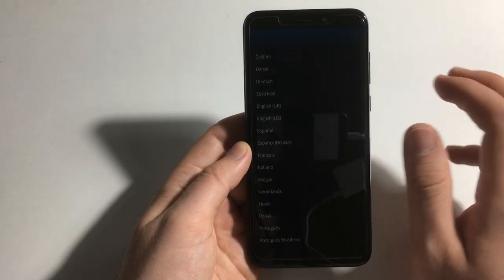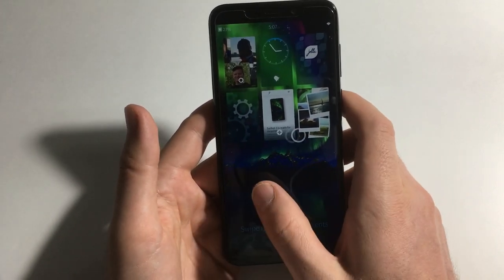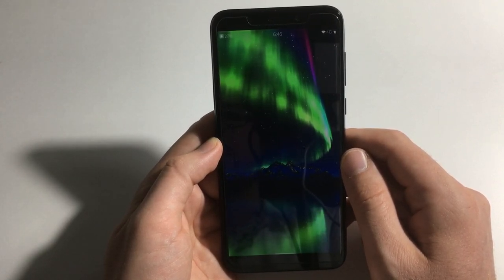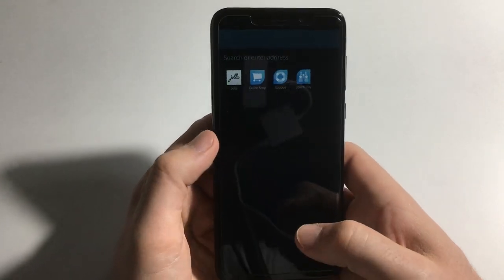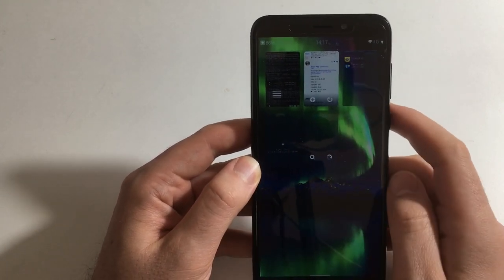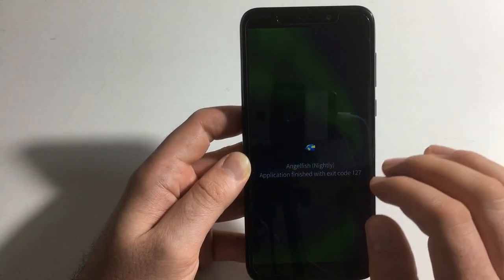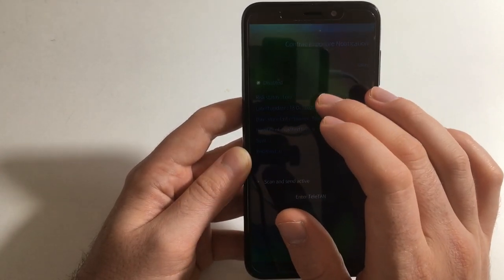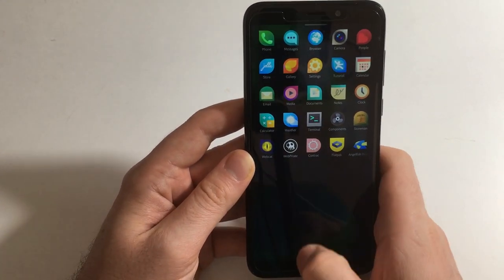Sailfish OS on the PinePhone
It took me a long, long time, but here it finally is: My video of Sailfish OS on the PinePhone (this is the 3GB postmarketOS CE, Sailfish runs of an SD card).

I am actually going through two versions of Sailfish OS here: The first 10 Minutes show 3.3.0.16, the latter 3.4.0.24. I did not show the installation process, as another video already did a great job with that

Chapters:
00:00 Salutation
00:20 Initial setup
00:40 Sailfish history
02:18 Account / Gesture tutorial
03:27 Sailfish history part II
06:27 Back to the PinePhone port
06:50 Two browsers: Browser (Gecko based)
08:40 WebCat: QtWebEngine based
09:36 Smooth UI, nice gestures – proprietary bits
10:03 Part 2: Version 3.4.0.24
11:10 WebPirate browser (and WebCat: older rendering engine)
12:00 Stock browser and differences between the PinePhone and "normal" Sailfish phones
12:40 Flatpaks: Apparently not working
14:00 Contrac App for COVID19 Exposure notifications
16:00 devel-su help: Finding the password
17:05 Terminal app
17:19 Incoming calls (outgoin calls work too)
18:15 More features/Conclusion
18:50 Thank you for watching / LINMOB, LINMOBapps